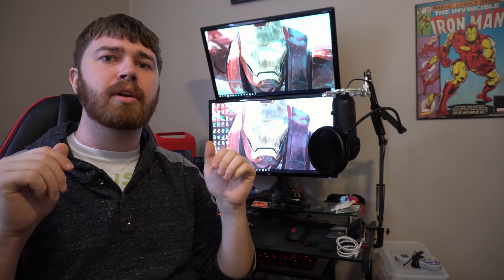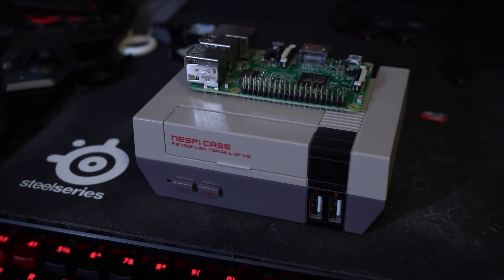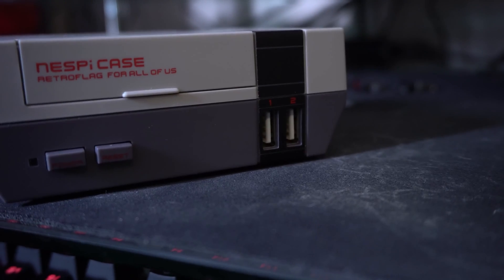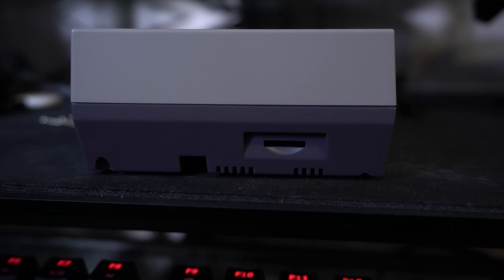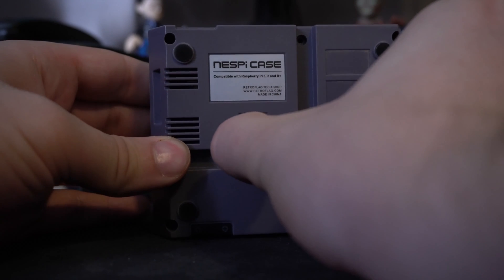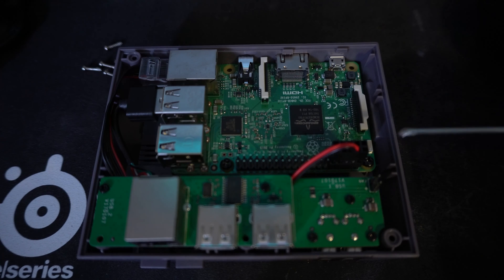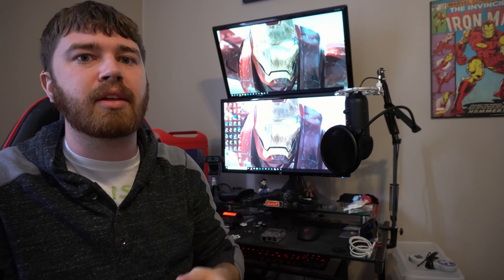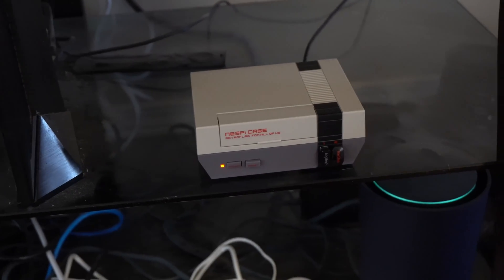Nes Case for Raspberry Pi 3 - Retroflag NesPi Case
Today we take a look at an Nes Case for Raspberry Pi 3, the Retroflag NesPi case. This Case is fantastic for the around $25 price tag that it carries. It has a whole host of features including a working power and reset switch! If you are using a Raspberry Pi 3 to run RetroPie this is the case for you!

Retroflag NesPi Case
Raspberry Pi 3 With Power Supply
Dual Fans For Raspberry Pi
USB Controllers for RetroPie
Micro SD Card for Pi
Teased SNES Case

General Link to Amazon

Monitor Stand
Mouse Pad
Microphone Stand
Microphone Shock Mount
Microphone windscreen
Microphone Pop Filter

Bleich